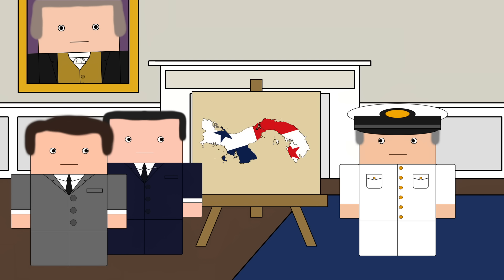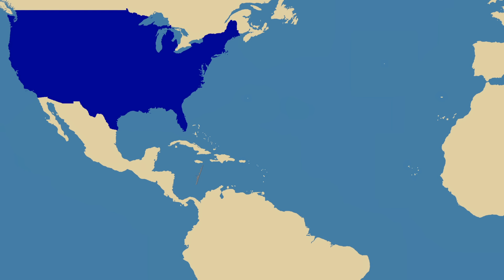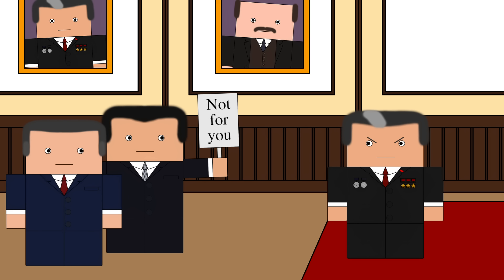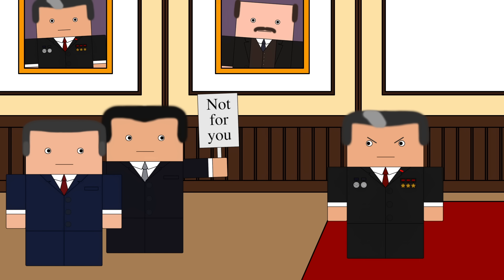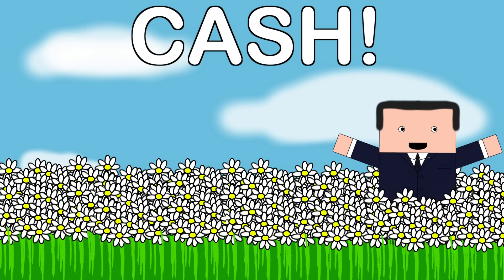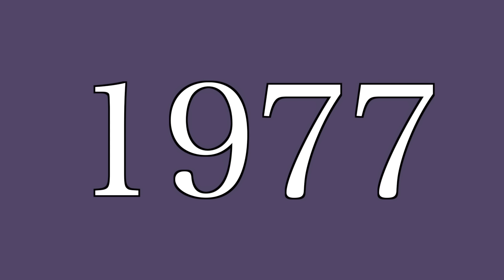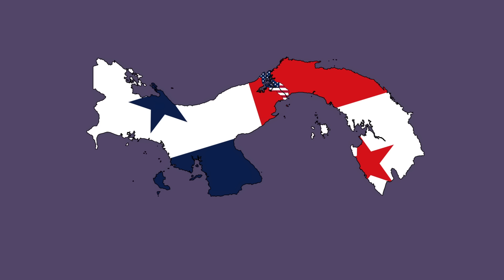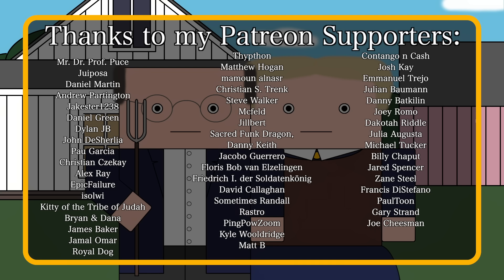Why did the US give up the Panama Canal? (Short Animated Documentary)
In 1977 Jimmy Carter agreed to the United States returning the Panama Canal back to Panama by 2000. He agreed to the transfer in return for nothing. So why did he do this? Why did the USA return the Panama canal for free?

A special thanks to all of these Patrons below, without whom the show wouldn't be possible:

Dave Brondsema
Michael Kram
Hasmuffin
Franco La Bruna
Ethan
Seth
Don Bonnigan
abdelrahman Sayeh
Azlow the Lion
Ian Whitcomb
Spencer W
John
Matthew Literovich
JakeBak0905
Ryan Schindeler
Southside Mitch
Ray Charles Barkley
Jane Sumpter
Philip Yip
Andy McGehee
Shauna K
Balancewheel
Sean D.
imperialgerman
Shion
Piotr Wojnowski
sharpie660
Samantha O'Leary
DocOzz13 .
Tom Ebert
Aaron Conaway
Ariel David Moya Sequeira
Joooooshhhhhh
Joshua Rackstraw
Shakira Graham
Phoenix Fats
Joshua Schneider
Christopher Godfrey
Andrea Dekrout
S. Marisol Asselta
Steven Gibson
Mario Peshev
Travis Mount
Windischgraetz
Erik Hare
ConspiracyPizza
Tony Belmonte
Porkmeister
Baste
Barry
Jack Nelson
Phillip Gathright
Vance Christiaanse
Josh J
Alex Teplyakov
Arthur Hosey Jr.
Ron Johnson
Nicholas Menghini
Dr. Schtnizel
Emily Sissell
Jamie van Brewen
Jack Wicks
Andreas Mosand
Paul Munro
BeninPrince51
Andrew F
Dana Spurgeon
Roman Kynčl
Thomas McGraw
Sethars
Zhao Liu
MGS2600
Contdoko12
Shawn Morse
Colonel Oneill
Allen Rines
zockotron
Zach Rust
D. Mahlik
Michael Galloway
Nick Macarius
Wesley Helgeson
Matthew Toles
Chris Winther
Liam Gilleece
Angel Aguiñaga
Tim Lane
Katie Flinn
Bradley Backoff
Andrew Patane
John Garcia
Tactical_Jackal
mgnesium.poetry
Historian22B.C
Chase Labiste
Carl Blanton
Sahni
HelloAgain
Tiffany Twisted
Bernice
Ivaer
Mickey Landen
Snowdon
Vilena5
Clayton Schuman
Brian George
Tim Stone
Matthew Maguire
Michael Myers
Matt Reed
Victor Gomez
Keith A. Layton
Harley Raptopoulos
Leena Al-Souki
Dullis
William Adderholdt
Anthony McCann
Chris Weisel
Wilhelm Screamer
KNSTRKTVST
Matthew O'Connor
Imperial Pony
Ciege Engine
blaZzinG_FurY
Theodosius the Elder
Bodo Nuber
JAY ALAN EDELMAN
Robert Woodward
Geoffrey Sparrow
Toshnika
ARandomPaperClip
TH
Magdalena Reinberg-Leibel
Juan Castillo
Bartosz Zasada
Justin Short
Aaron Larrow
Curt Helmerich
Steve Bonds
george tyler
Joseph Reinsch
Ahmed Roshdi
C. C. C.
Steven Mastronardo
Alex Slepak
Andrew Niedbala
BattleGoat Studios
Fabrizio Zagonel
Greyceful
Perry Gagne
Random Insanity
Jason Gould
Łukasz Burchard
Raymond He
ThePalestRose
Thomas McGill
Joseph Hutchins
David van Reyk
No way
Dexter_McAaron
Bren Ehnebuske
bas mensink
Tim Stumbaugh
Ken Warner
Ryan Marinelli
Liquid Chief
B Dryad
Abhijeeth
Warren Rudkin
Oliver Jenner
Christian Vasquez Leon
Ned Burke
Tim Sweeney
Bernardo Cavalcanti
Stefan Møller
Daniel Orrego Melis
Ali Sadighian
Jonny Minogue
Hexapuma
Blue Cardinal
Joel Cromwell
Ian Smith
Vegard Tønnessen
Adam Rabung
Yared Cristiano
luvrhino
Ryan Lowe
Nathan Ngumi
Clay Carroll
Yosef Waysman
James
Alen
Burt Clothier
Daniel D.
Colm Byrne
Romney Manassa
Andrey Listochkin
Sterling Archer
Gordon Wilson
Mars Project
kevinh
Tino
Melissa Prober
Peter Marino
Benjamin Bowring
Emily D
Rob Rollins
anon
Joker 54
Joseph Kerckhoff
Robin!
Alexander Liu
Ryan Krug
Zach Weakland
Richard Wolfe
James R DeVries
Mark Ploegstra
Alex G.
Brian Giordano
Ryan Haber
David Spellmeyer
Yuichiro Kakutani
SketerK
Kevin Phoenix
Aiden Chappell
Justin Pratt
SirAlpaka
nullptr
Robert Brockway
Juan Benet
Michael Dierker
Wolf
Manny F
Eric Askins
Azul Bravestrong
LambOfLeg
Ball State
Jeffrey Schneider
Pat Stahl
Matthew Bakke
Michael Wagner
Thomas Wang
Mik Scheper
William Clark
Zachary Oertel
Anthony Uk
Phil and Lisa Toland
John Orr
Charles Doolittle
John Gross-Whitaker
mohd
Tristan Kreller
Emily Glover-Wilson
Mirza Ahmed
Franklin Sousa
Joshua A Bishop
George Caponera
Dustin Koellhoffer
Mr. Awesome
Roko Lisica
Peter A Titov
Danny Anstess
Casey Frye
Shoenin
Nathan Snyder
Kinfe85
Miky Hidalgo Morriss
I'm Not In The Description
Rita Cragwall
Seth Reeves
Dr. Sarno
Dr. Howard Dr. Fine Dr. Howard
Peter Konieczny
FRANK A COBBINA
Ellen Teapot
Dan Reiher
Now Seibert
Tyler Jenkins
Mark Littlehale
Douglas MacLean
אורי פרקש
Will Sullivan
Heytun
Gregory Priebe
Sophie Winter
Igor Stavchanskiy
Colm Boyle
Jesse Plung
Chasen Le Hara
Lech Duraj
Isabel Harrison
Riley davidson
Andrew Sever
Sean Long
Serius_Loyola
LAMAR DANIEL-KELLY
Chach
JT96
Adrian Marine
Tailsdoll
Käs
Donald Weaver
Lindorien
Paul McGee
Abdallah Al-Ammari
João Santos
Daniel O'Reilly
Stefano Deiana
Deadlock
Markus Lindström
Gezza The Random Reviewer
Michael Corson
Erik Carlsson
Olaf
Kasi
M Scho
Schwarzer Hai
Tarsirrus
Laura Jeal
Ben L
Rhys Little
James
Graham Law
Farquhar Ramshackle
Jackarice26
Harrison Tatem-Wyatt
Twinny Hill
Gina Service
Roberticus1992
zemnmez
DarkLycan
KingKyumber
James  Ling
Phil Johnston
Tom Pollard
George Gremo